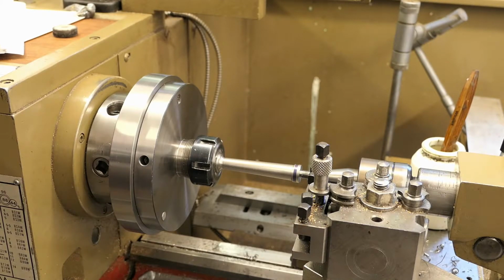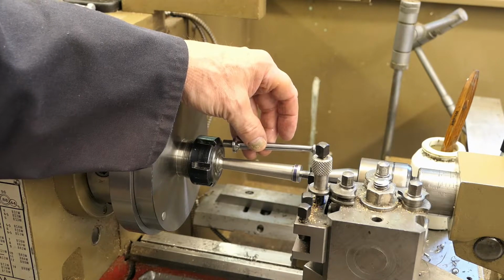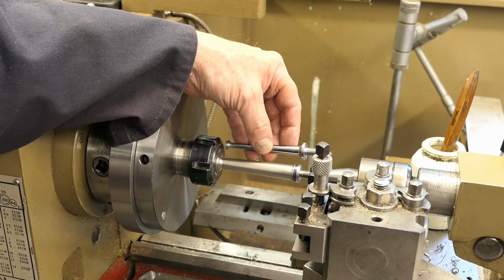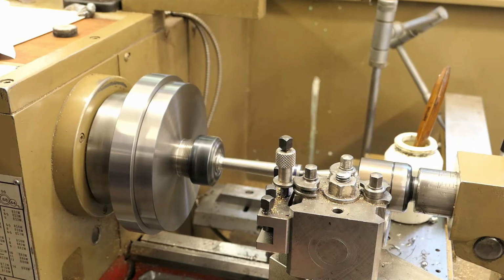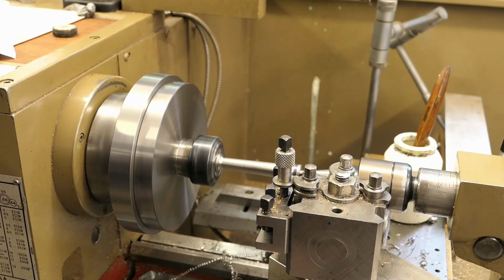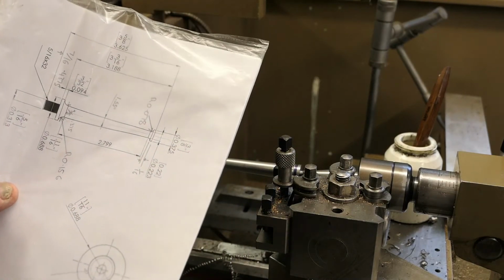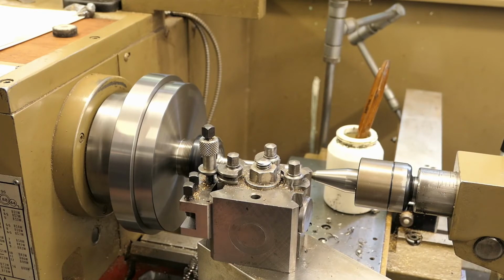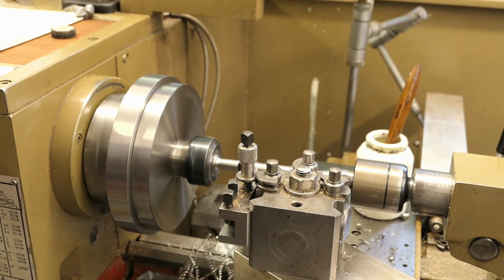Brake Column for Stirling Single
Using the taper turning attachment on a Colchester Harrison lathe to turn the brake column for a Stirling Single Tender.